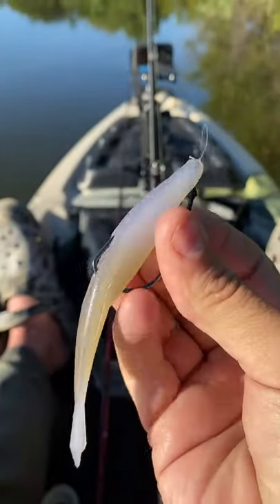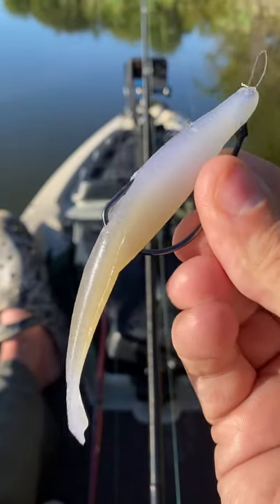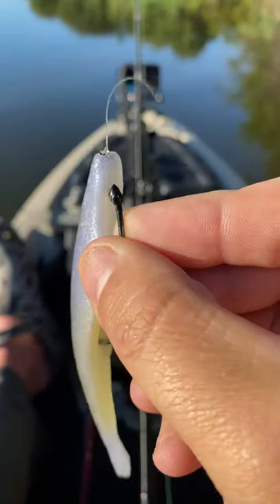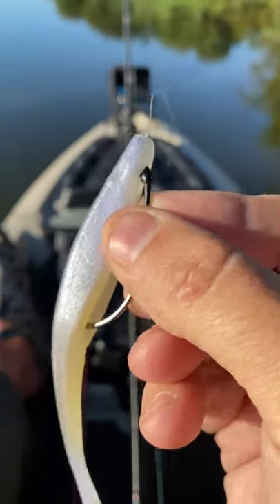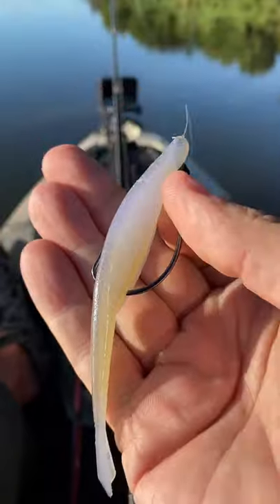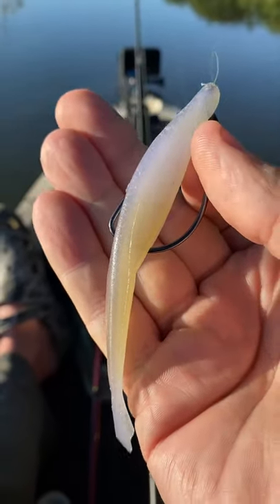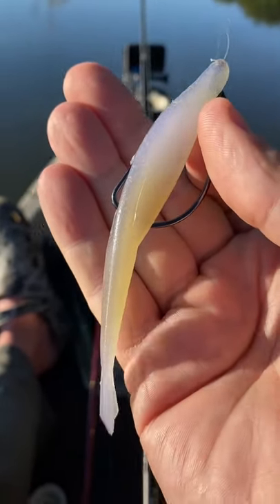BEST Soft Plastic Jerk Bait | FALL FISHING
In this fishing video I share with you what I consider the best soft plastic jerk bait (fluke) on the market and something that you should be throwing right now and throughout the fall.

I hope y’all are having a great day. Take a few minutes and watch one if these fishing videos please.